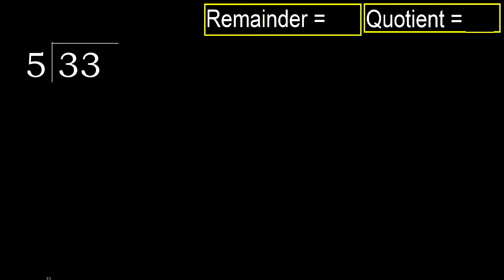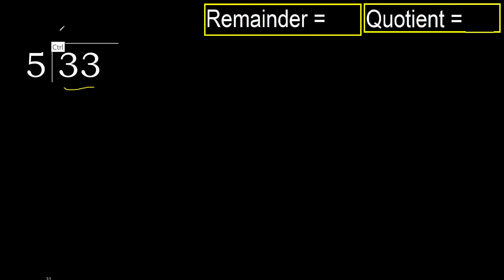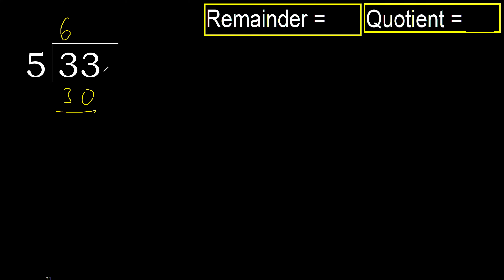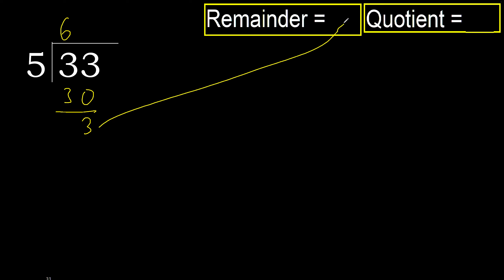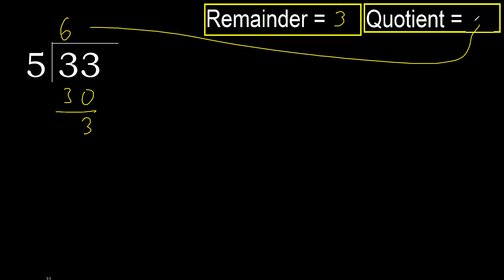Divide 33 by 5 . remainder , quotient . Division with 1 Digit Divisors . How to do division